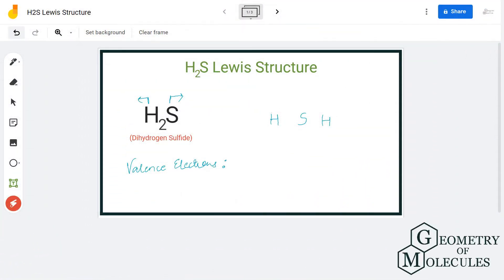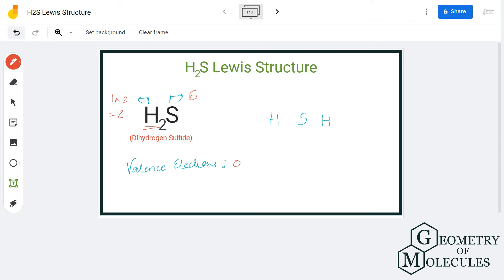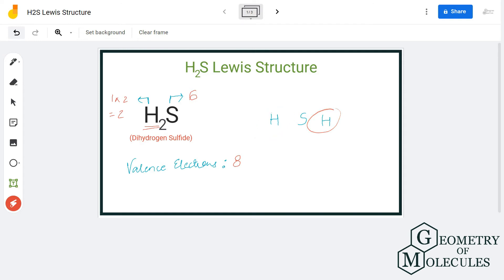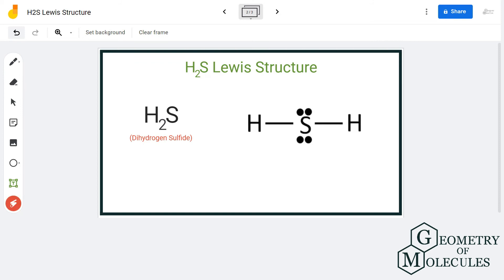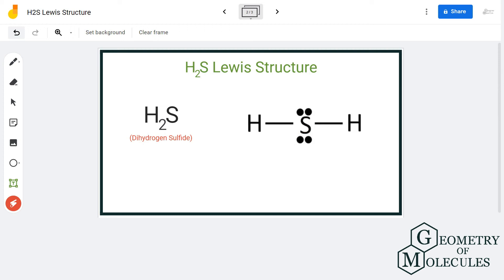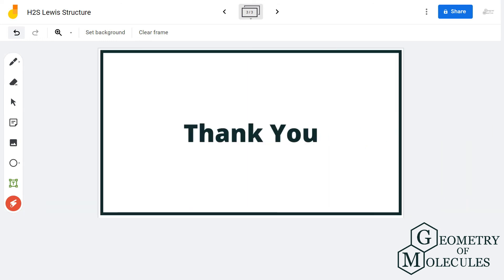H2S Lewis Structure (Dihydrogen sulfide)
Hi Guys!

Dihydrogen Sulfide or Hydrogen sulfide has a chemical formula of H2S. Did you know that the human body produced H2S in small amounts and uses it as signalling molecules? In this video, we will look at the step-by-step process to draw the Lewis structure of the H2S molecule. This Lewis structure can further help us determine the polarity, molecular geometry and its shape.

To now determine the Lewis structure of this molecule, we will first find out the total number of valence electrons for this molecule. In this video, we go through the valence electrons for H2S along with its Lewis Dot structure.